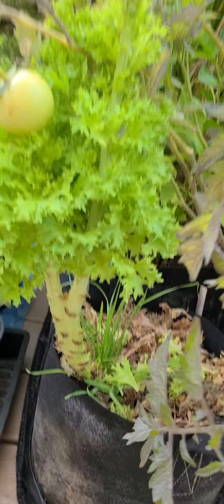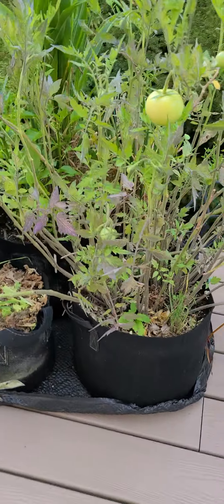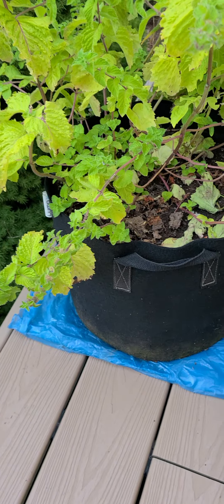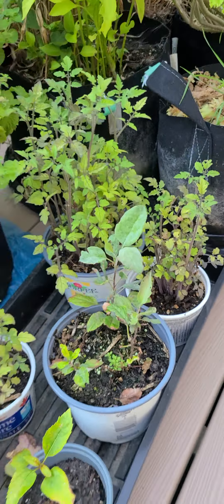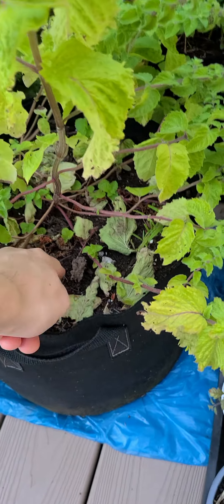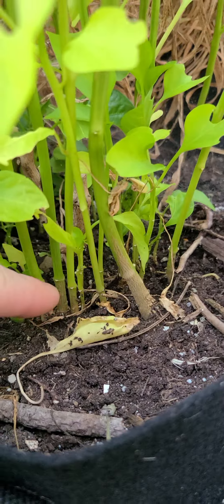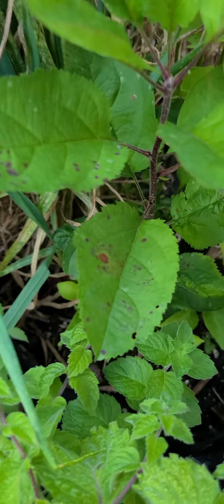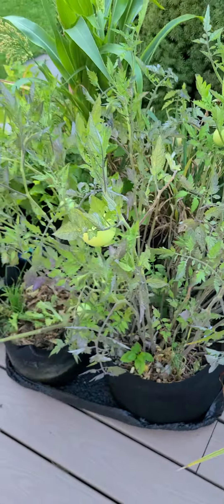Lettuce, Tomatoes, Bell Peppers, Mint, Oregano, *Grasses*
I will update the description with what everything is soon :)